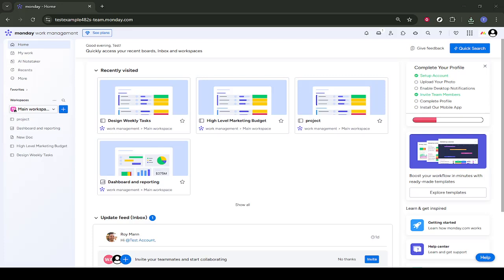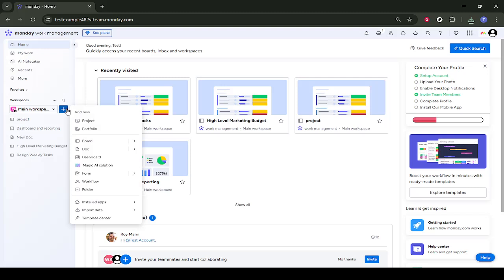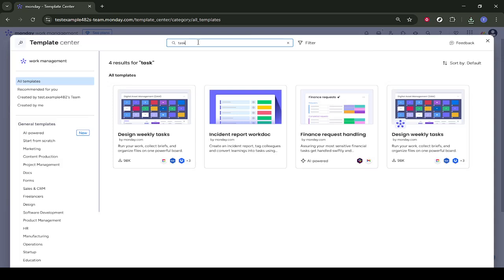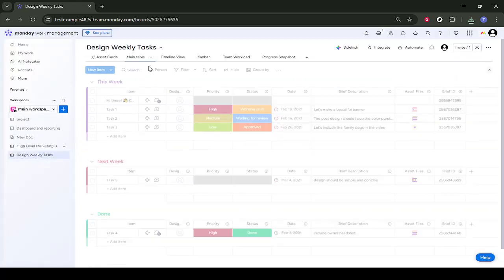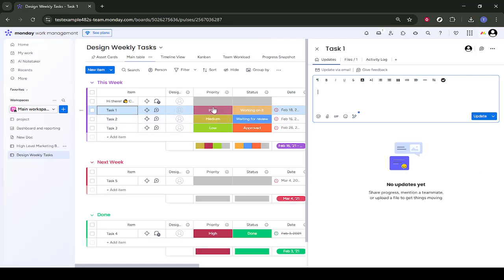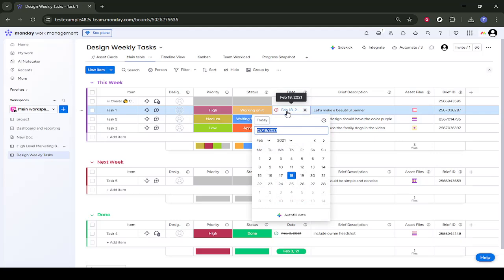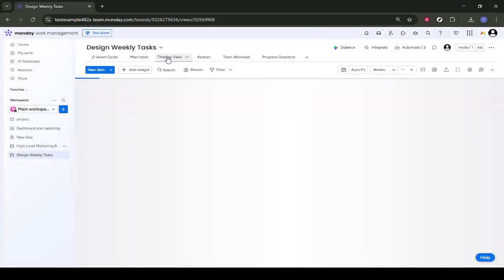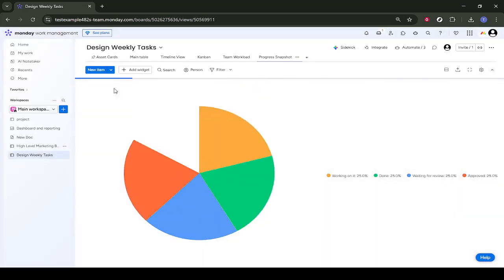How To Use Monday.com For Task Management [2026 Guide]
In today's video we cover: monday.com tutorial, task management, project management, monday.com tips, productivity tools, team collaboration, work management, monday.com guide, task tracking, workflow automation, organization tips, software tutorial, project tracking, remote work tools, efficient planning, digital workspace, task organization, monday.com for teams, productivity hacks

-Google Drive
-Google Meets
-Google Sheets
-Google Chrome
-Google Forms
-Google Gmail